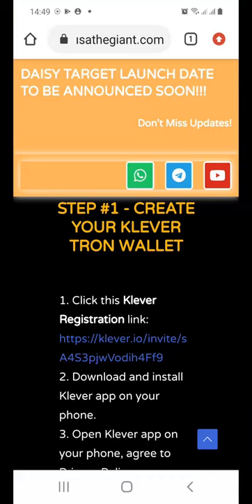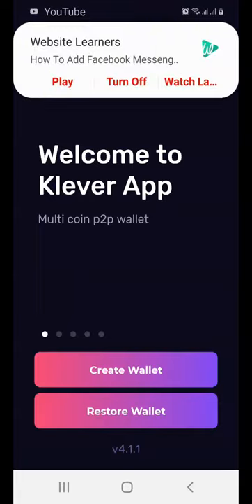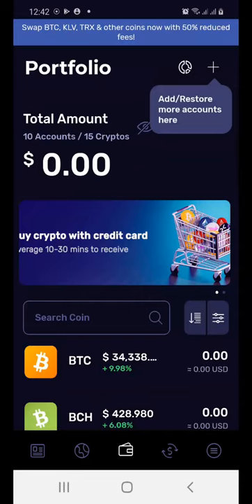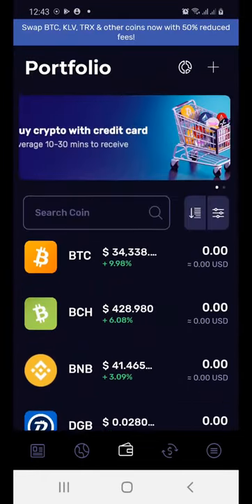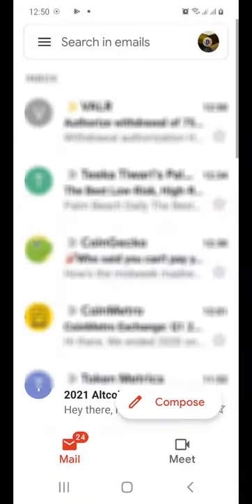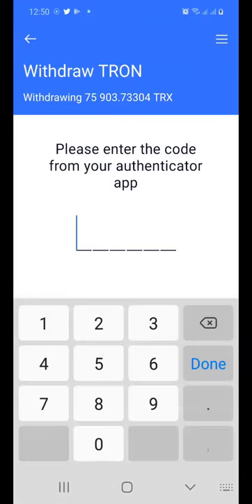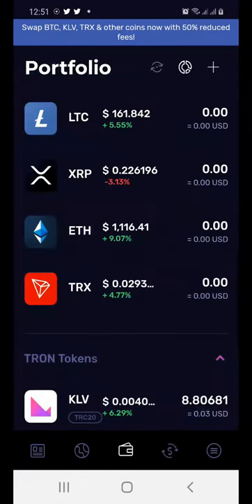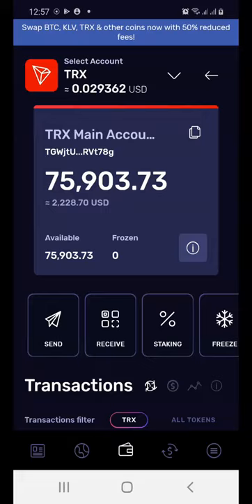Klever Wallet Tutorial - Preparing Klever Wallet for Daisy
❤️ DAISY Registration and Upgrade Step-By-Step Process… ❤️

❤️ STEP 2 ❤️: Deposit Tron (TRX) tokens into your TronLink wallet with the amount needed to buy your Tiers/Package(s).

❤️ STEP 3 ❤️ : Click the Discover icon in the bottom of your TronLink wallet to see DApps browser at the top in the TronLink wallet.

👈) in the *DAPP search bar* and press enter or go on your smartphone.

❤️ STEP 5 ❤️ : Then DAISY screen opens, authorize your wallet to DAISY,

❤️ STEP 6 ❤️ : Enter your desired username and start contributing tiers

❤️ HOW TO LOGIN TO MY ACCOUNT AFTER SIGNING UP DAISY ❤️?

❤️ STEP 1 ❤️ : First open and login to the TronLink.org or any Tron wallet you registered with.
❤️ STEP 2 ❤️ : Press the Discover button if your are using the TronLink wallet, then copy and paste the in the Dapps Names or URL box, search.
❤️ STEP 3 ❤️ :   Scroll down until you can see the "Automatic Login" button, press it, enter your wallet password, then press the DONE button.

You will be into Daisy Back Office if you successfully signed up.

❤️ NB ❤️: Watch the above tutorial videos as well if you are not sure of something.

DAISY is a Decentralised Artificial Intelligence System, is it a Smart Contract DeFi App on the Tron BlockChain. DAISY is an Equity Crowd Funding Model for Financial Technologies. DAISY is a model where EVERYONE wins with Profits, Equity, and Income.